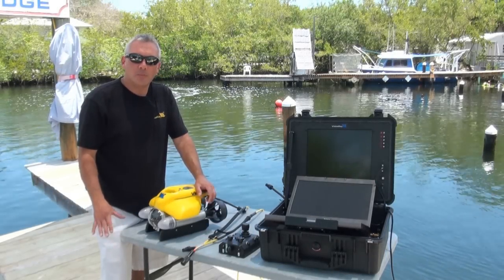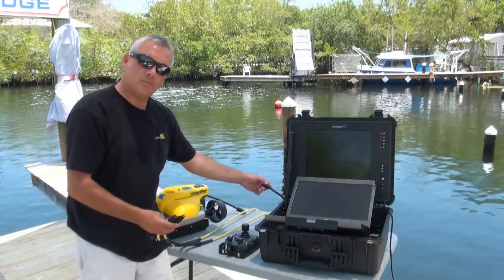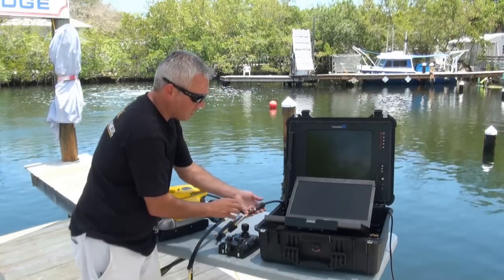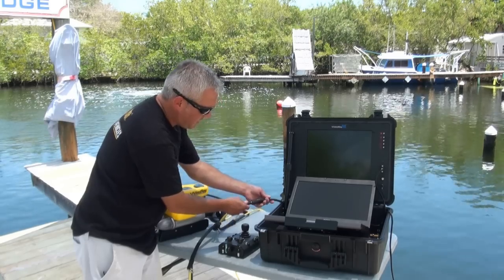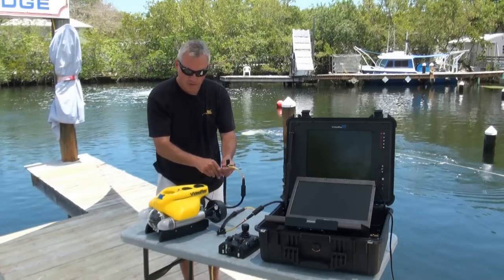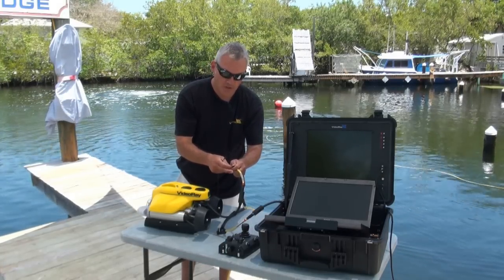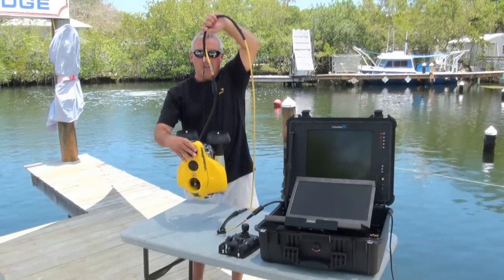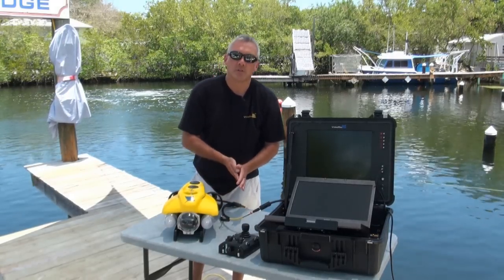VideoRay Basic Training Video #4 - Connecting the VideoRay Pro 4 ROV Components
VideoRay Basic Training Video #4 - Instruction on connecting the three major VideoRay Pro 4 ROV components (submersible, control panel, tether) together.